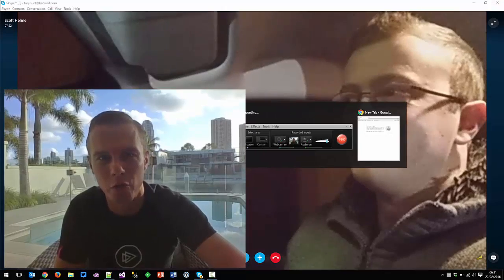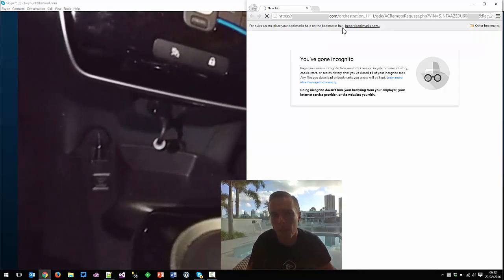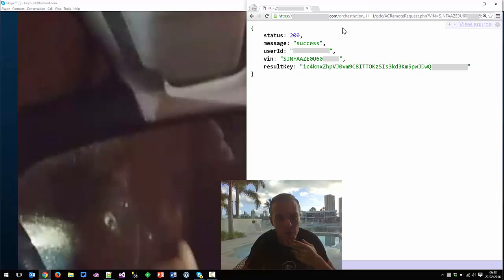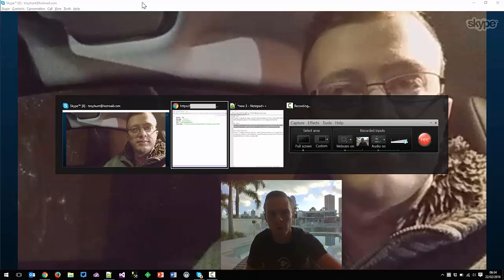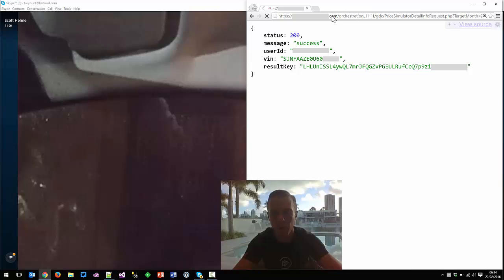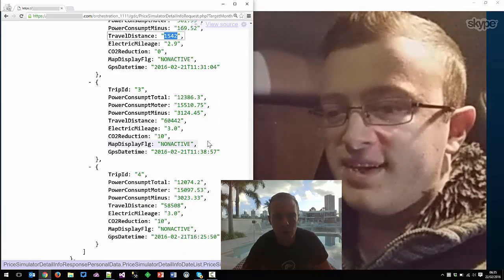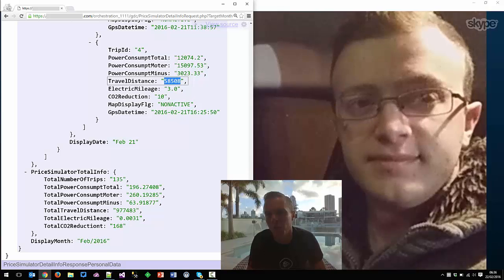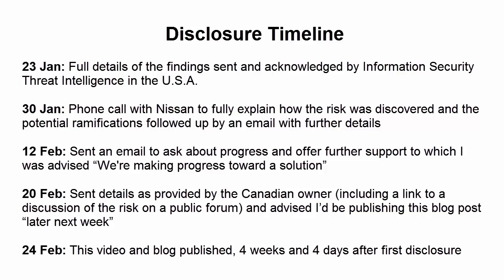Controlling vehicle features of Nissan LEAFs across the globe via vulnerable APIs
Last month I was over in Norway doing training for ProgramUtvikling, the good folks who run the NDC conferences I've become so attached to. I was running my usual “Hack Yourself First” workshop which is targeted at software developers who’d like to get up to speed on the things they should be doing to protect their apps against today’s online threats. Across the two days of training, I cover 16 separate discrete modules ranging from SQL injection to password cracking to enumeration risks, basically all the highest priority security bits modern developers need to be thinking about. I also cover how to inspect, intercept and control API requests between rich client apps such as those you find on a modern smart phone and the services running on the back end server. And that’s where things got interesting.